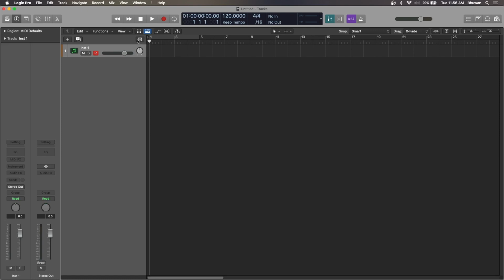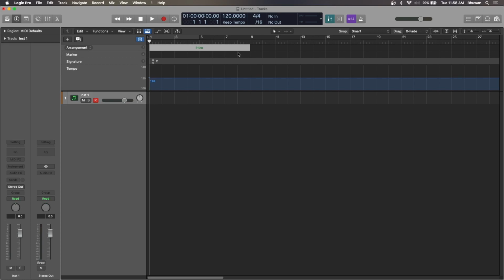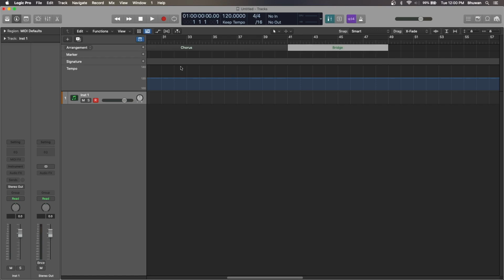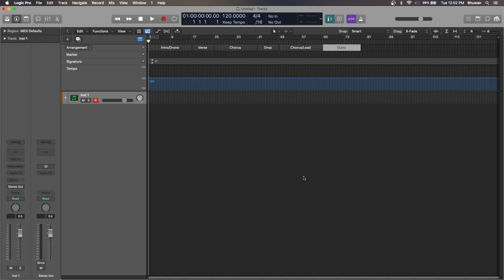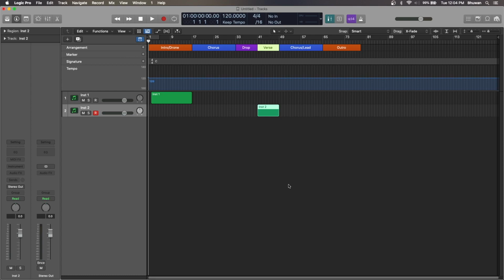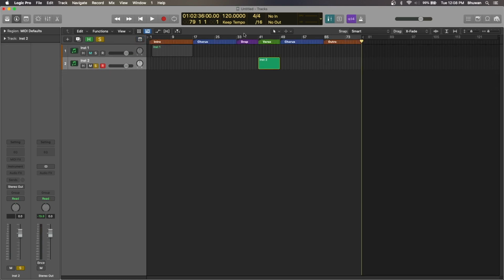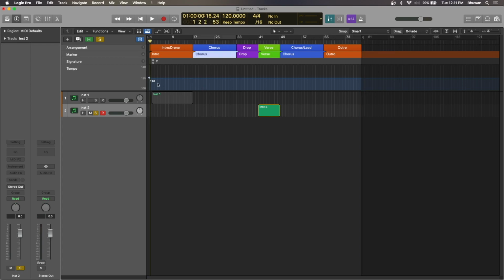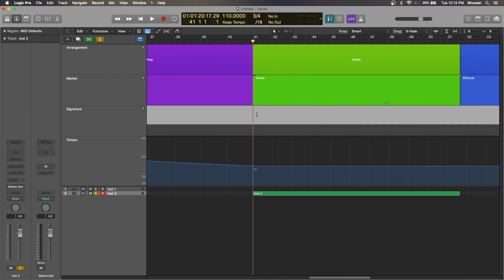Basic Song Arrangement & Markers in Logic Pro X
In this video, i'll be discussing basic song arrangement markers, an amazing feature inside of Logic that will help you arrange your song in no time and increase your creative production speed.